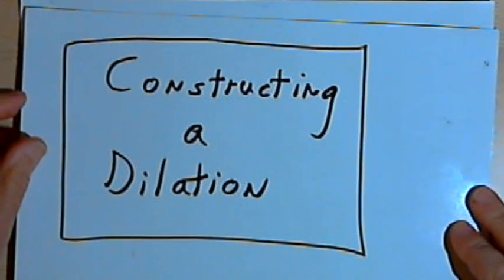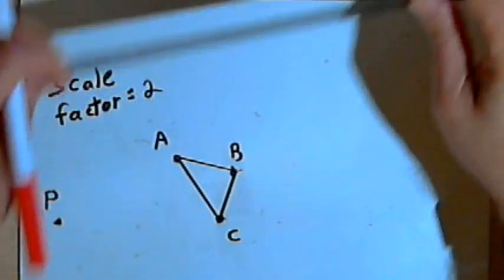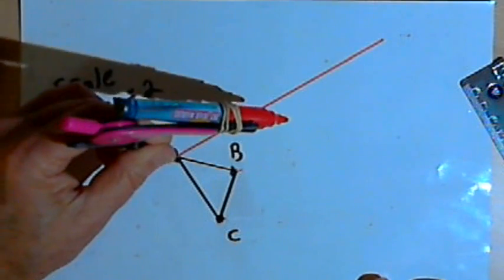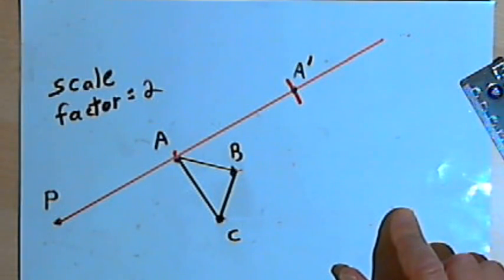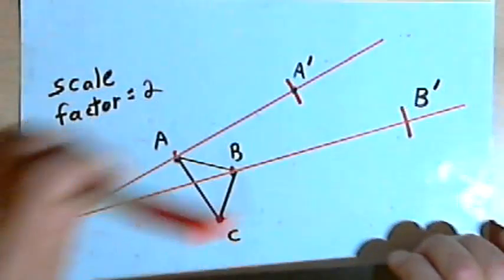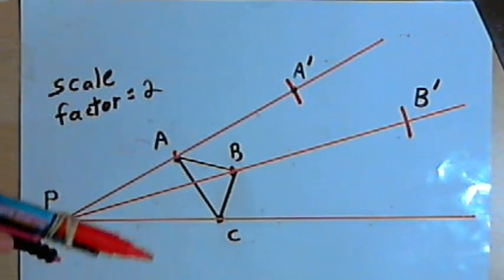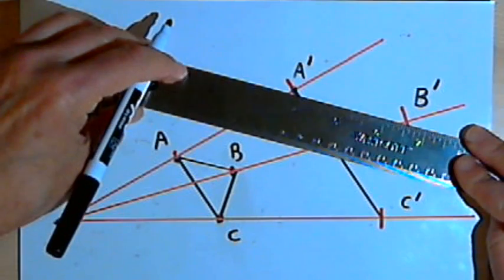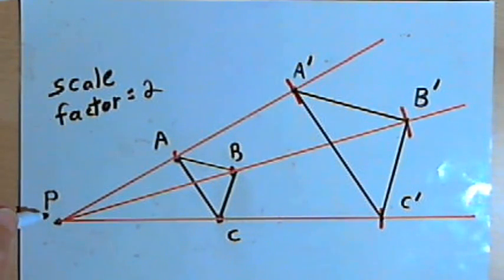Constructing a Dilation 128-3.12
Using a compass and straight edge to construct the dilation of a geometric shape. This video is provided by the Learning Assistance Center of Howard Community College. For more math videos and exercises, go to HCCMathHelp.com.